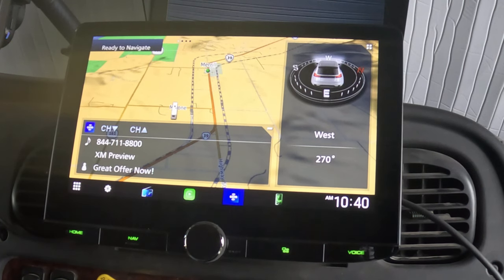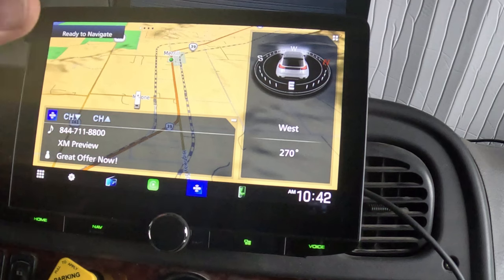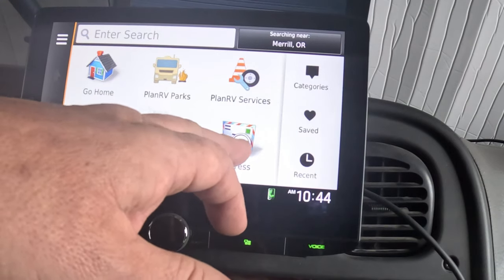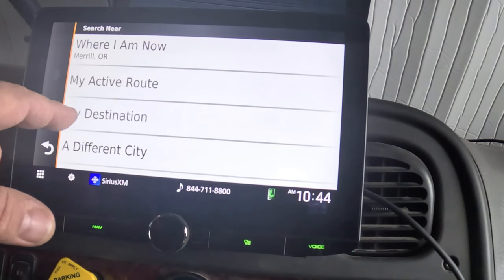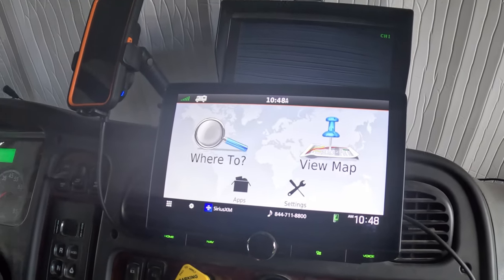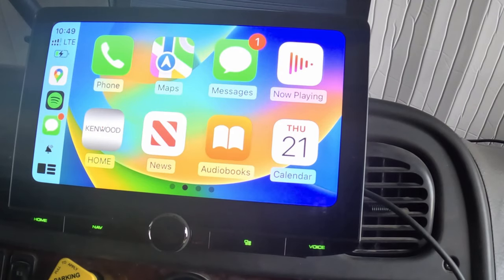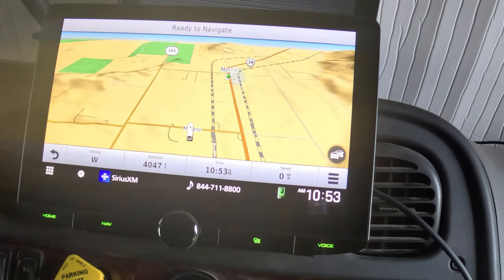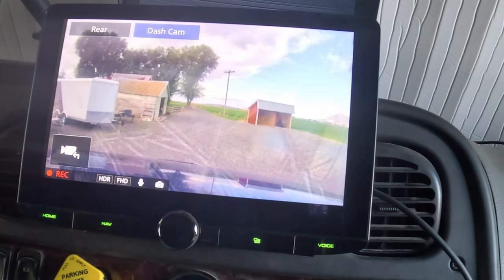🛠️ Kenwood DNR1008RVS RV GPS Radio Review / Overview (*NOT Sponsored)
This is an overview/review of the 10" Kenwood Radio with built in Garmin RV GPS navigation system that I installed in our Dynamax Super C motorhome.
Kenwood DNR1008RVS RV/Truck Navigation Receiver:

Kenwood DRV-N520 Dash Cam:

Car Camera Adapter:

Use this link to save on your Harvest Host membership:
Use this link to save on RV SnapPads